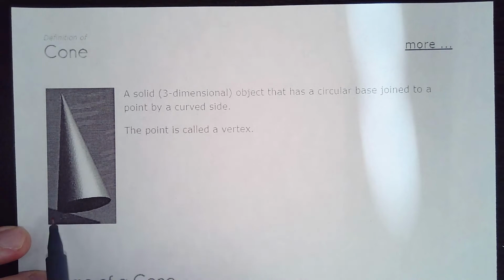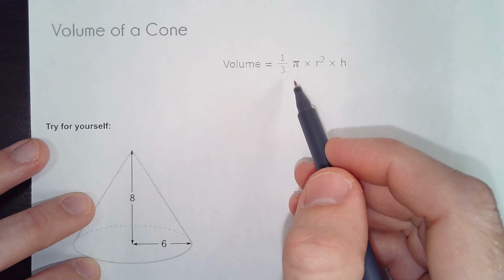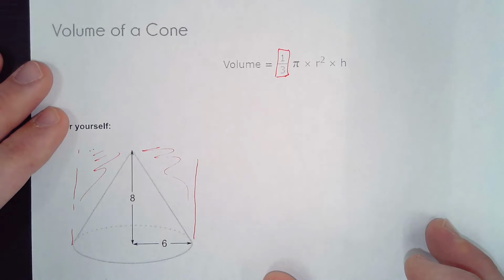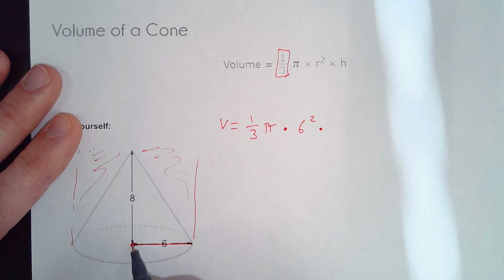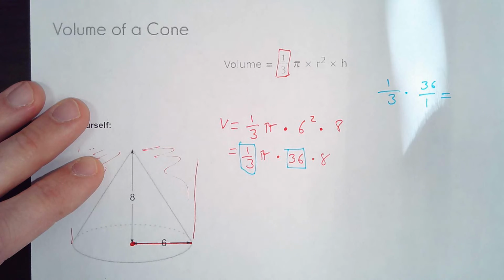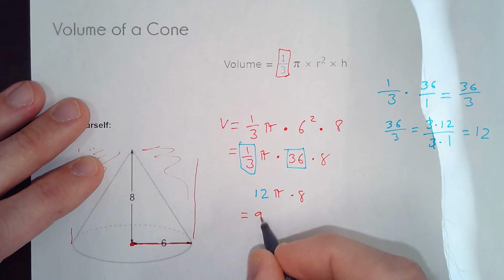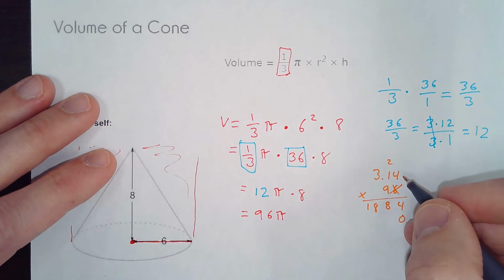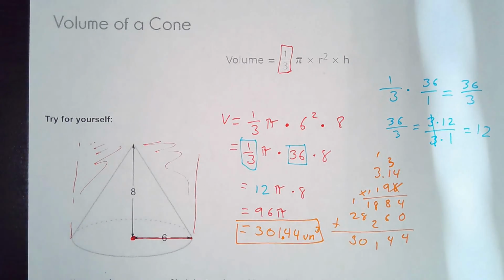How to find the volume of a cone | 8.3 | 8th Grade Math